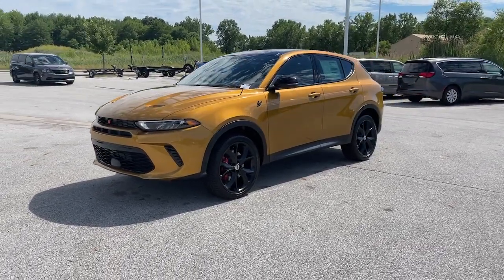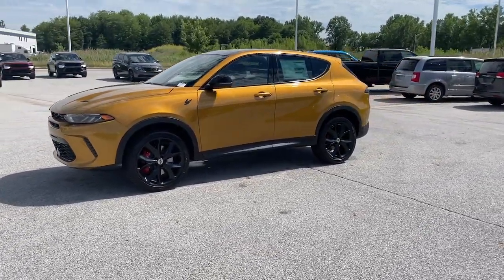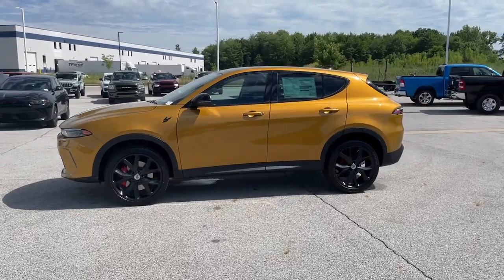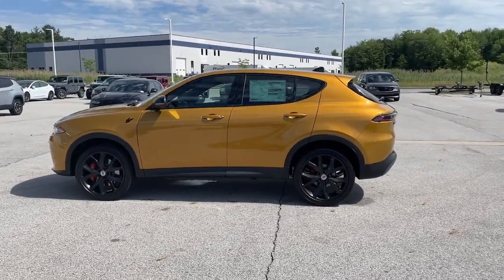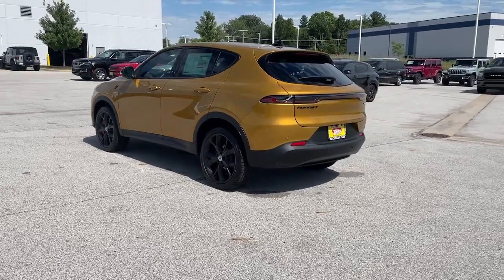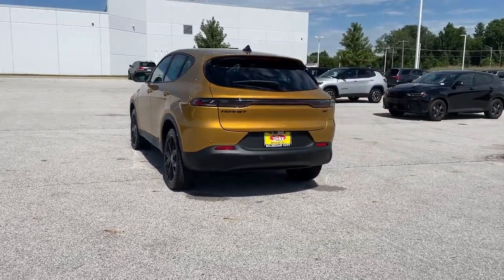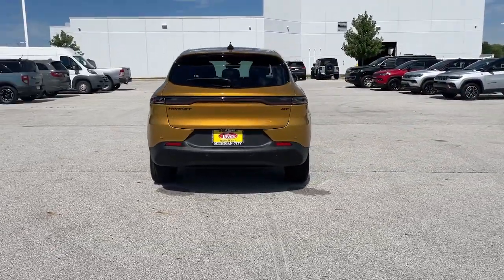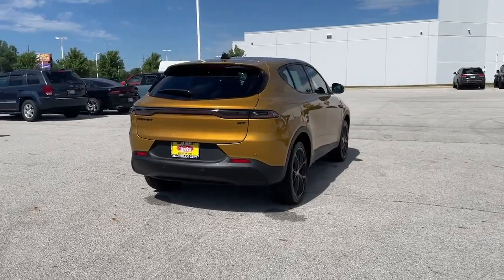2024 Dodge Hornet GT IN Michigan City, La Porte, Valparaiso, Chesterton, Long Beach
New 2024 Dodge Hornet GT available at David Taylor Michigan City CDJR located in 501 E US-20, Michigan City, IN, 46360. Servicing the Michigan City, La Porte, Valparaiso, Chesterton, Long Beach area.

Look no further than the  2024  Dodge Hornet. This performance-focused Hornet delivers muscle-car power and practical convenience. Quick and rowdy, it offers thrilling acceleration and grippy cornering, while its advanced infotainment and driver-assist features keep you comfortable, connected, and secure.
, Apple Carplay®/Android Auto®, Wireless Charging Station, Touchscreen Infotainment System, Navigation System, Keyless Entry, Sun/Moonroof, Lane Keeping Assist, Remote Engine Start, Premium Sound System. Don't miss the chance to drive this gutsy Hornet. Our team will give you an outstanding road test experience. Stop in today!